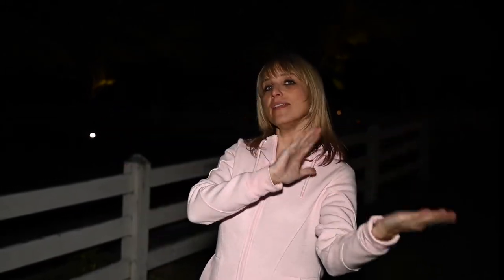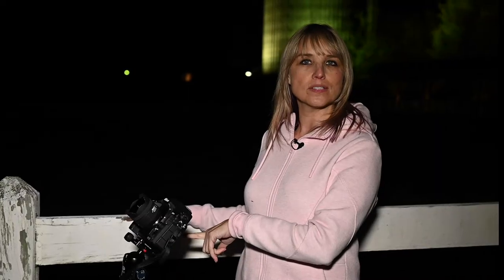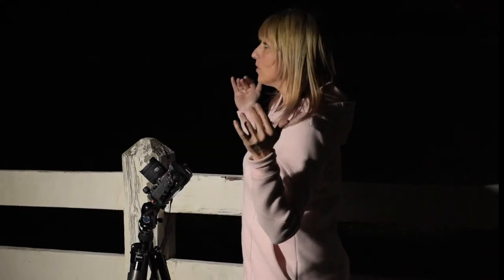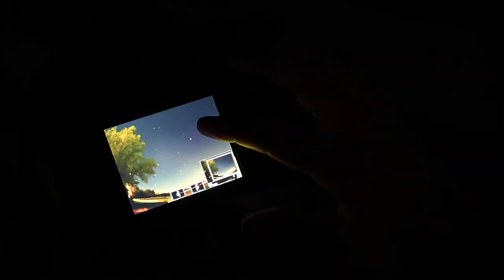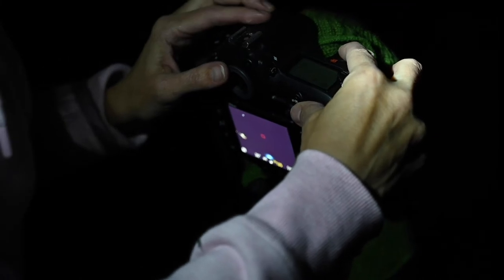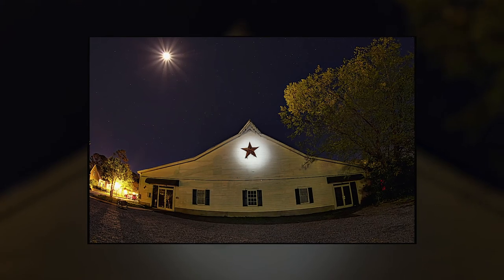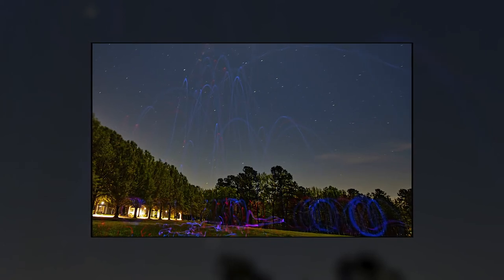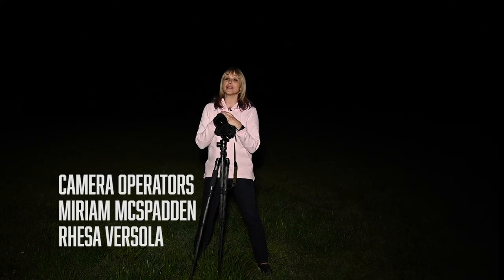Chasing Frames Episode 09 - Exploring Light - Photography and Gear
PHOTOGRAPHY AND GEAR- a Deep dive into photography tips, techniques and filming.